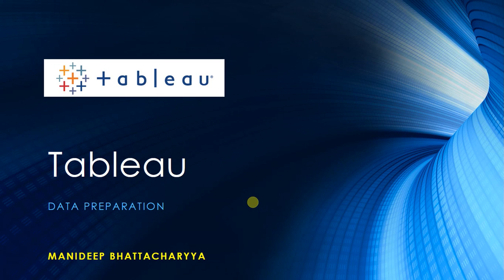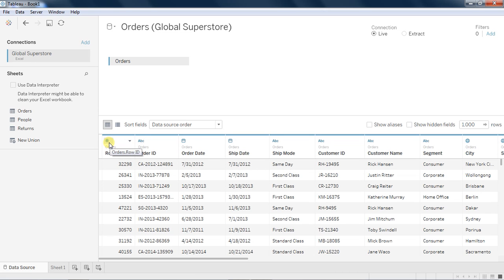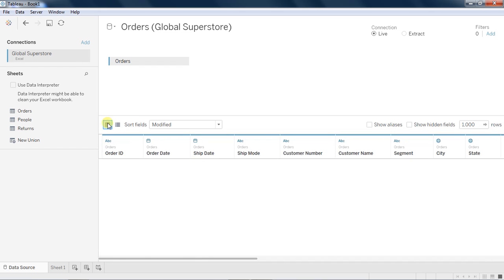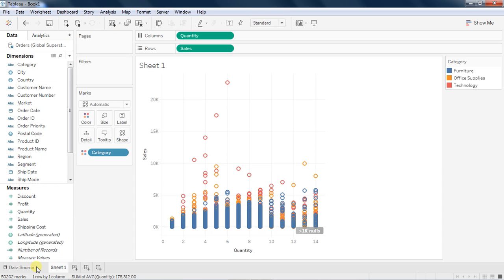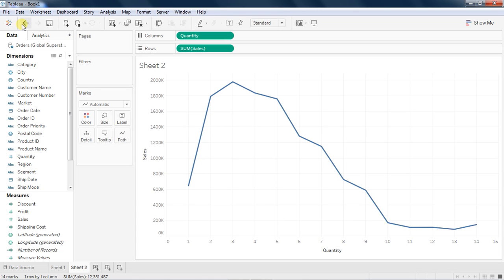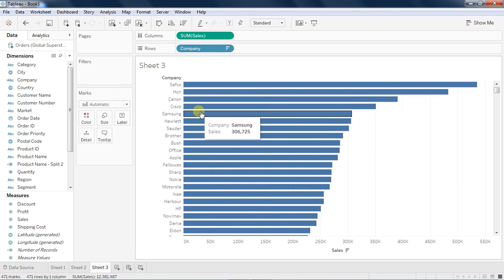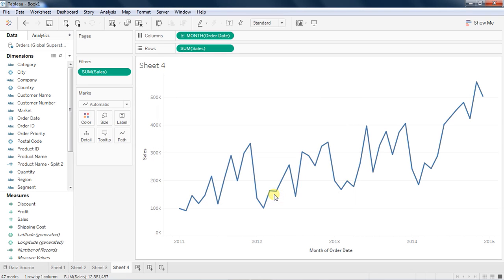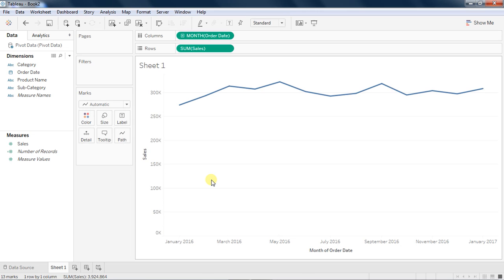Tableau Beginners - Chapter 4 -Data Preparation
Data Preparation is an integral part of Data Visualization